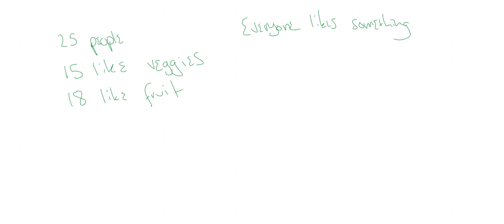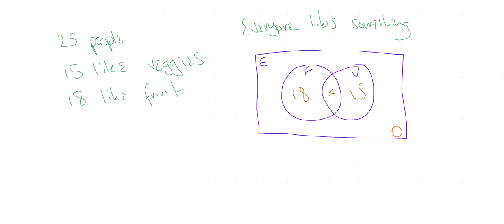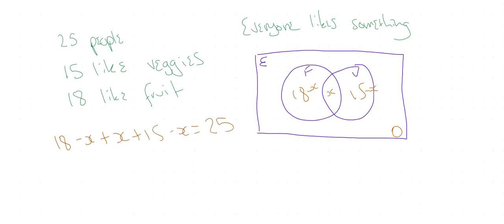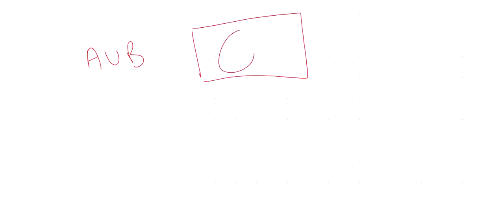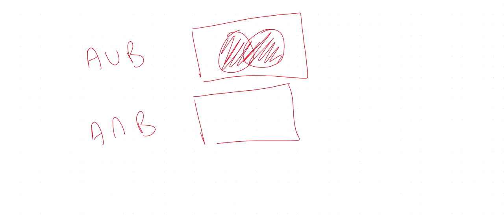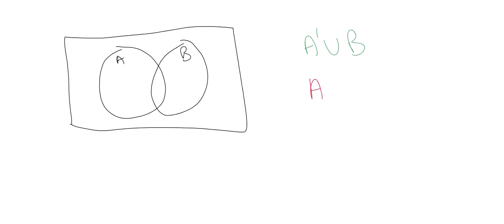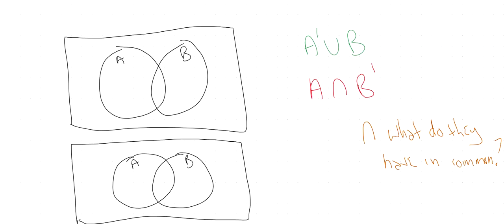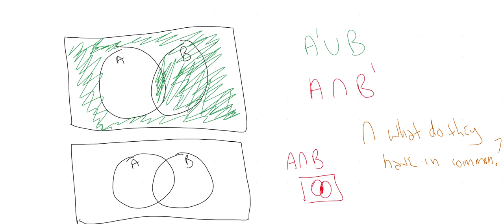Probability review part 2